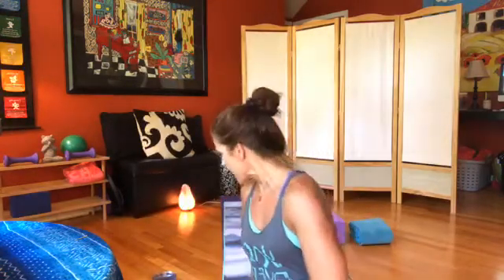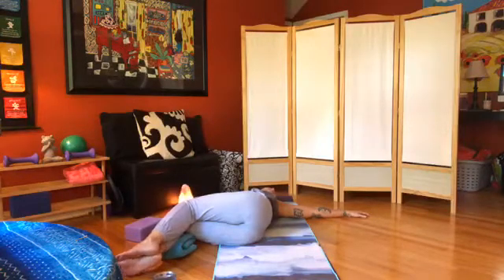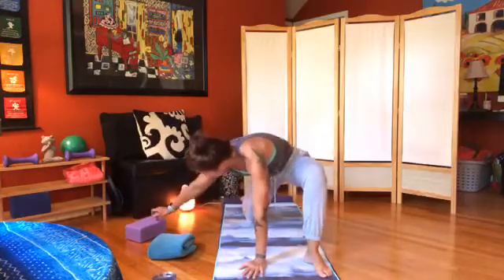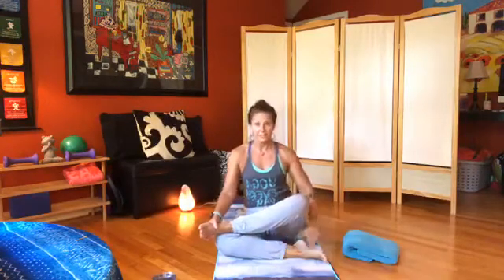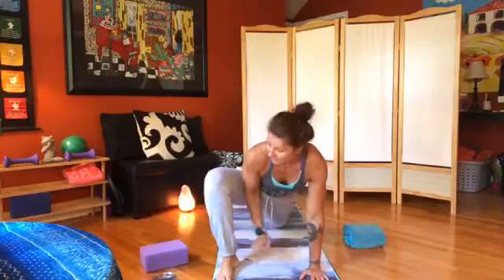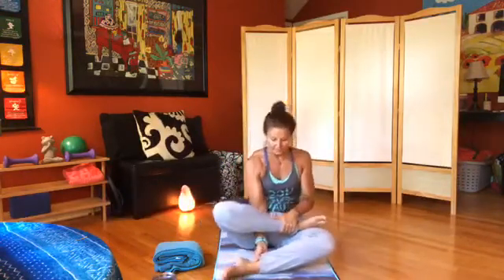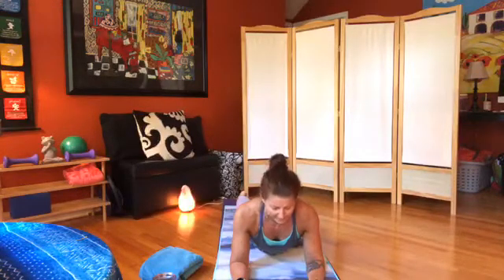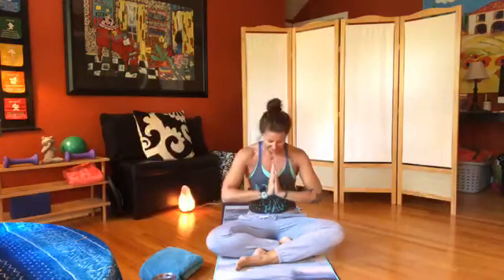Yin June 7th 2020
YIN YOGA

Yin Yoga is a quiet and simple practice, but not necessarily an easy practice. It targets our deepest tissues of the body, our connective tissues — ligaments, joints, bones, and the deep fascia networks of the body -rather than the muscles.

Yin yoga is based on the Taoist concept of yin and yang, opposite and complementary principles in nature. Yin is the stable, unmoving, hidden aspect of things; yang is the changing, moving, revealing aspect. Yin Yoga works on the Yin tissues - also known as the connective tissues. Connective tissue responds best to a slow, steady load. Yin Yoga requires the muscles to relax around the connective tissue in order to get a stretch, so not all yoga poses can be done safely or effectively when practicing Yin style, therefore Yin asanas have different names than their more yang like counterparts. It is a wonderful complement to a more active and strengthening yoga practice.